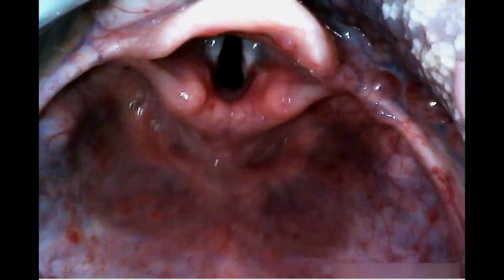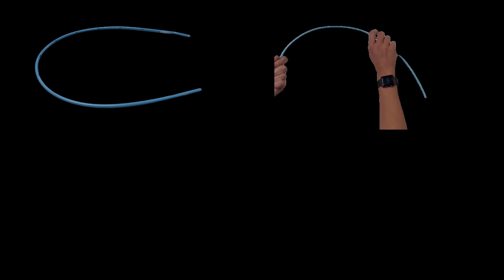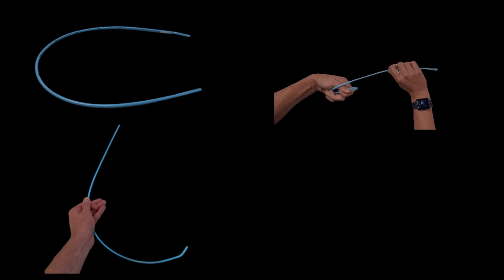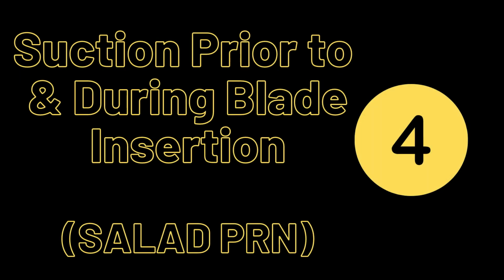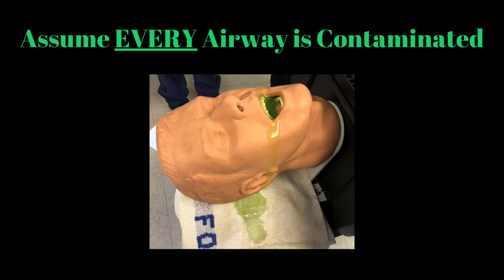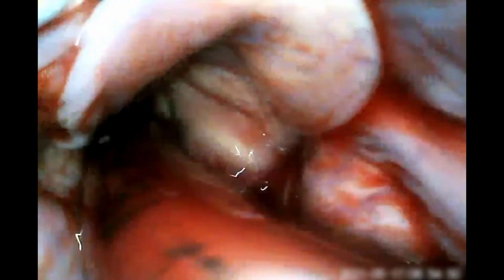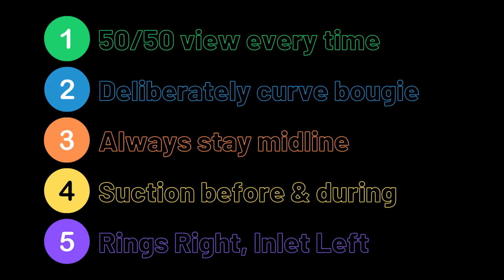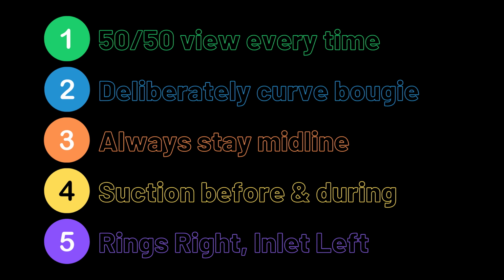CE - OMD Tube Talk Episode #1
MAEMSA System OMD Tube Talk Series - Episode #1
5 Tips to Increase Intubation First Pass Success